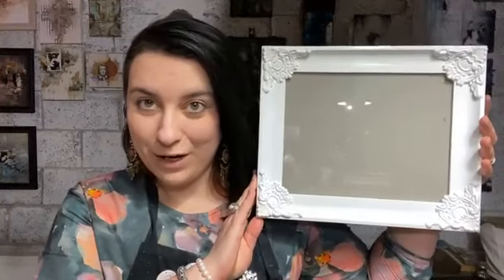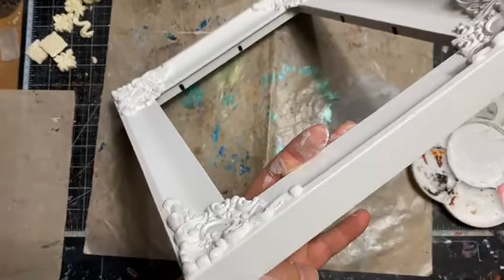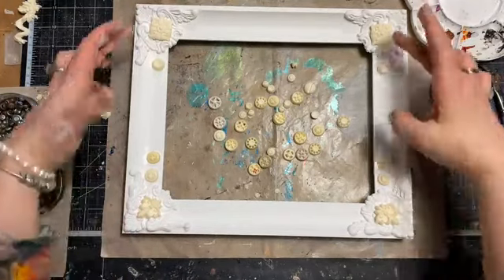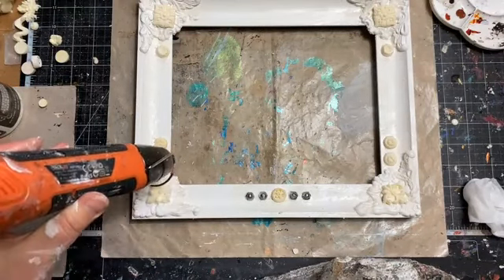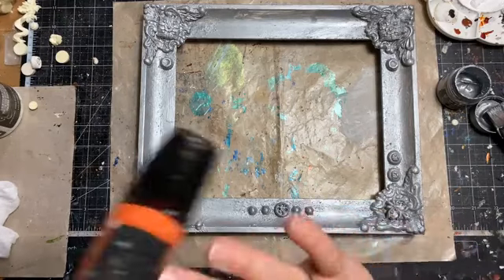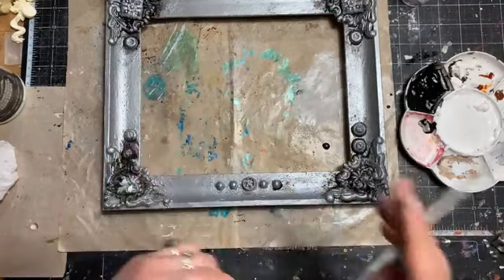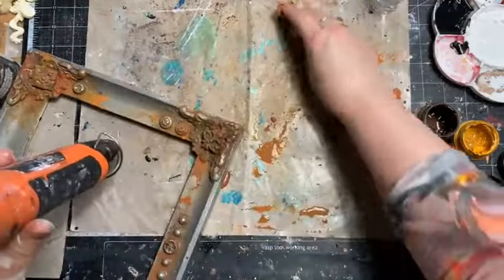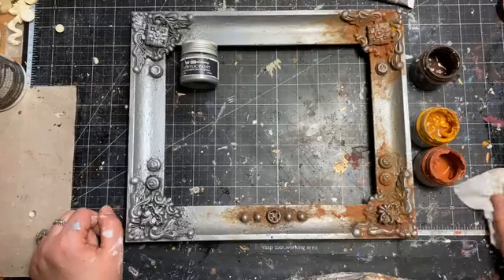Frame Makeover in Metal and Rust with Finnabair | LIVE